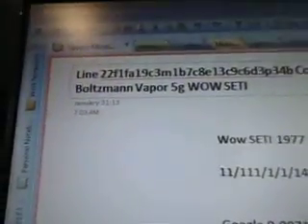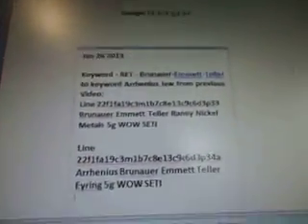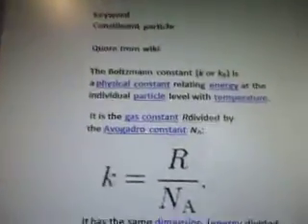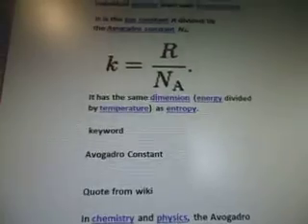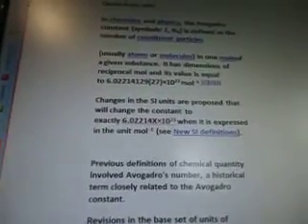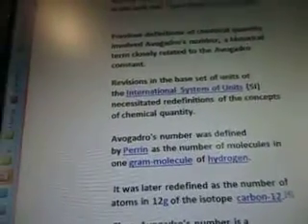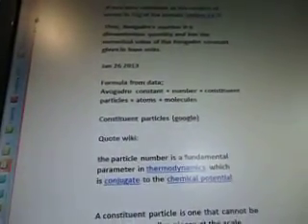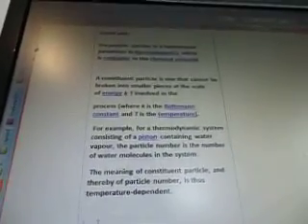Line 22f1fa19c3m1b7c8e13c9c6d3p34b Constituent Avogadro Boltzmann Vapor 5g WOW SETI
5g force ufo engine acceleration plasma formulas

part 284c3m1b7c8e13c9c6d3p34b of 100 videos there are more videos after this one i'll post all then update the number.

11/111/1/1/14=0.0071
Google 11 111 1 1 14
Constituent particle +  Boltzmann constant +
Avogadro constant + water + vapor +
Long distance communication deep space
Device from wow data
Keyword - BET - Brunauer-Emmett-Teller to keyword Arrhenius law from previous
Line 22f1fa19c3m1b7c8e13c9c6d3p33   Brunauer Emmett Teller Raney Nickel Metals 5g WOW SETI

Line 22f1fa19c3m1b7c8e13c9c6d3p34a Arrhenius Brunauer Emmett Teller Formula 5g WOW SETI

Avogadro  constant + number + constituent particles + atoms + molecules